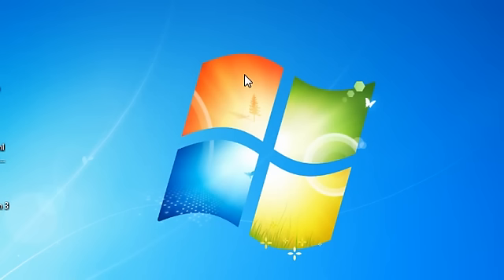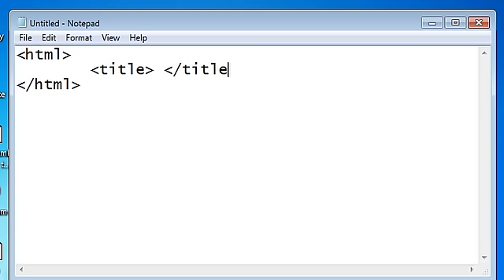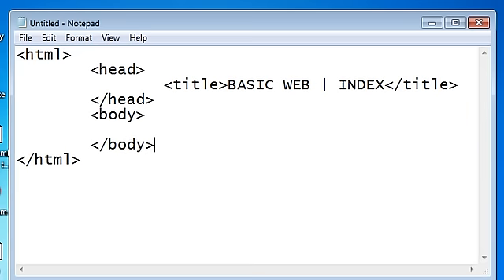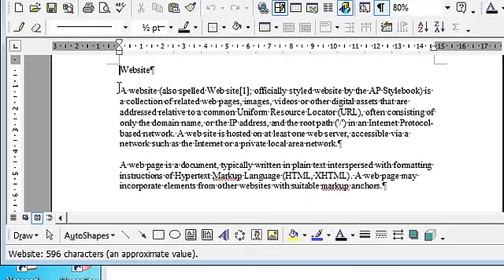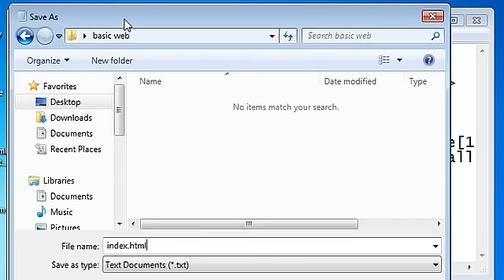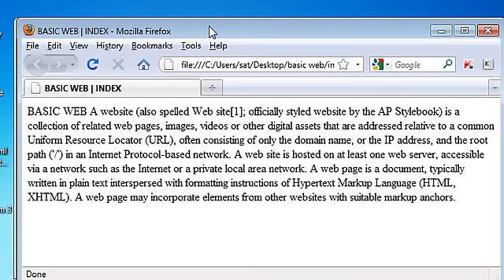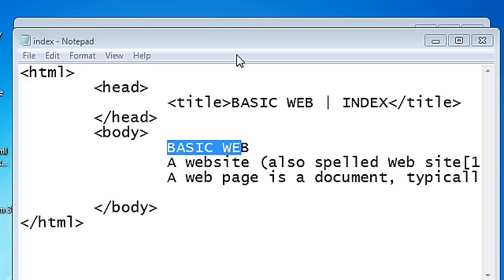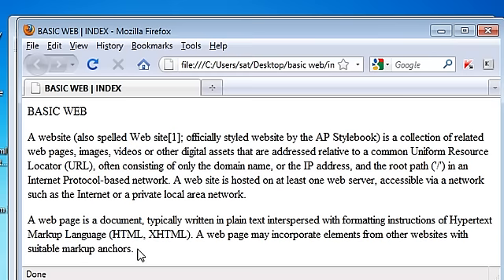Basic html website tutorials for youtubers (03) -- Heading, Paragraph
Basic Html Web Site First Step
thx!